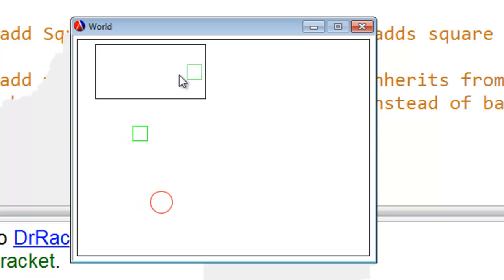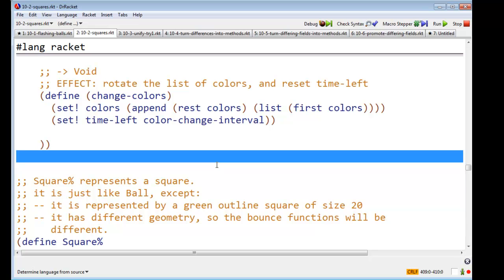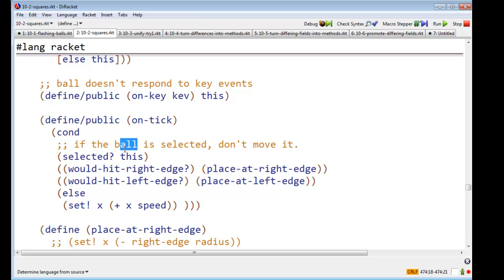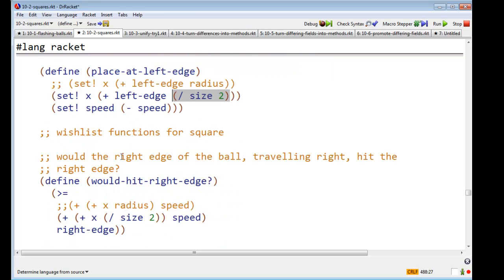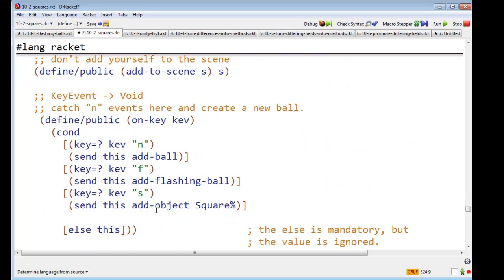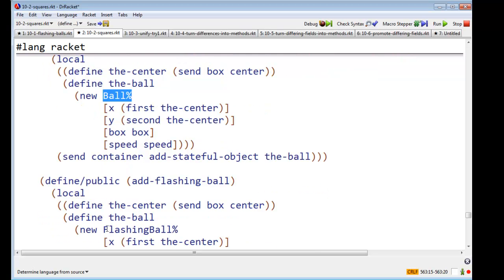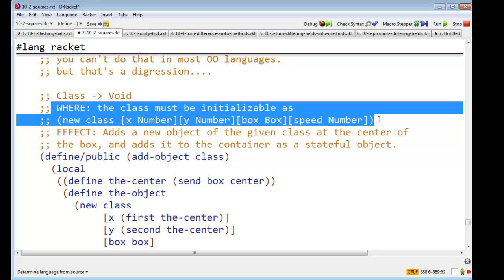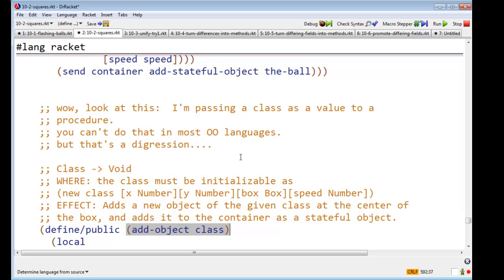Lesson 12.2 Video 1 Squares.rkt